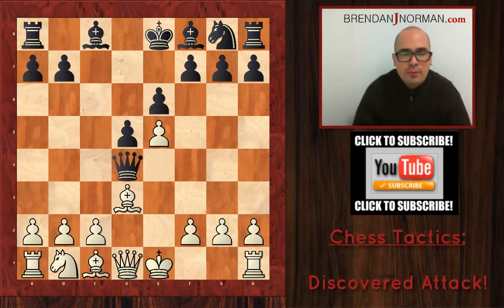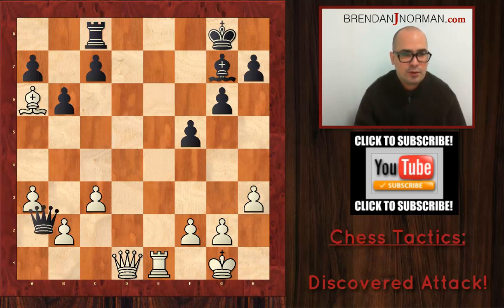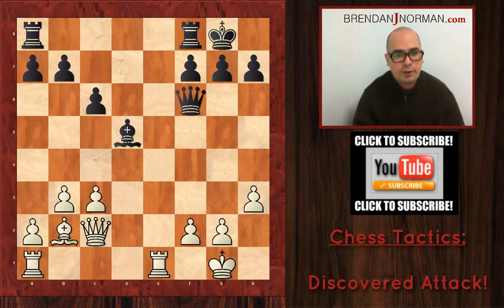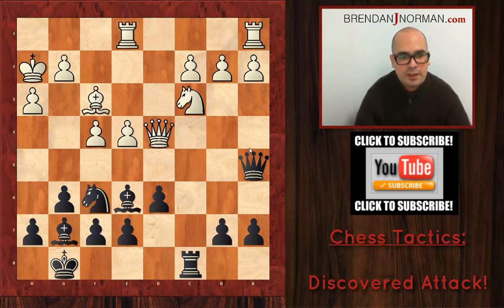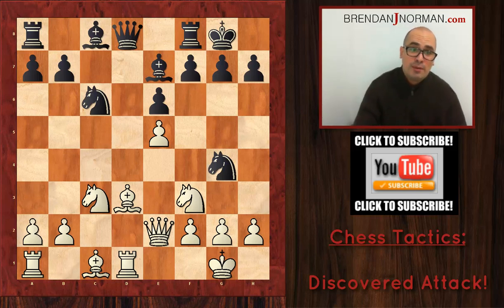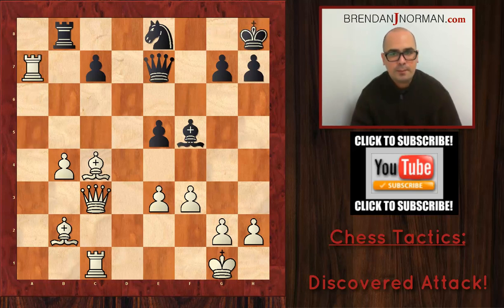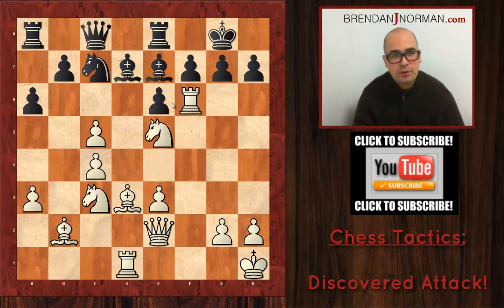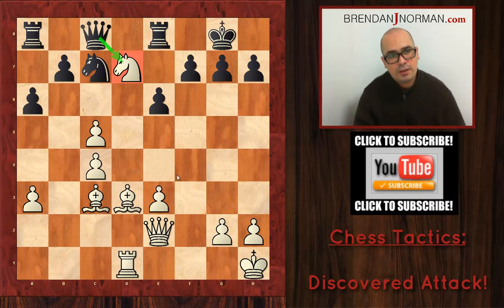Chess Tactics: Discovered Attack!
If you want to become a tactical, attacking monster, goto for my free CHESS TACTICS course!

Chess tactics or tactical skill is critical in becoming a good chessplayer. This series of videos will give you a firm grounding in chess tactics and help you to recognize them in your own games more quickly. The mighty discovered attack is a powerful weapon!